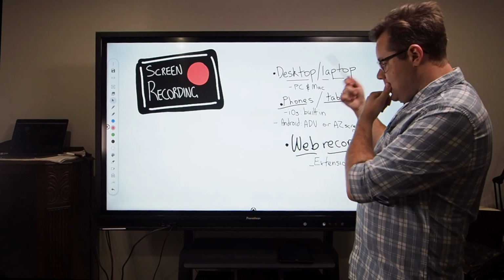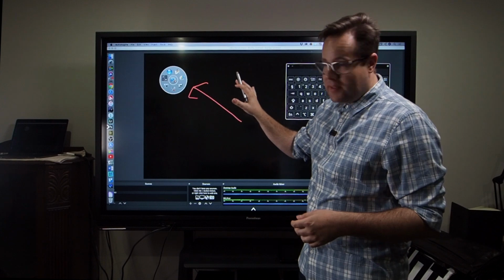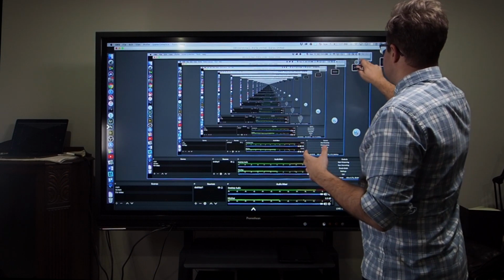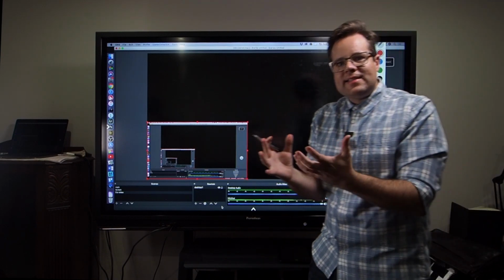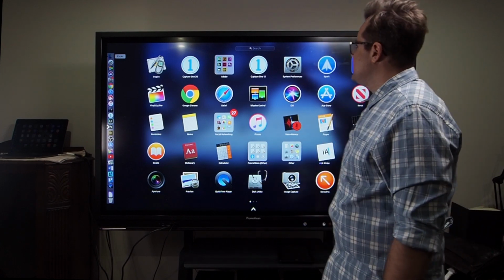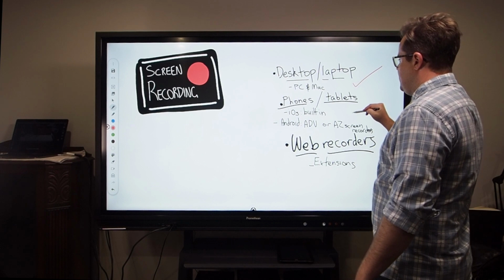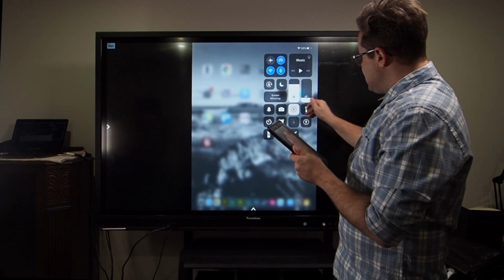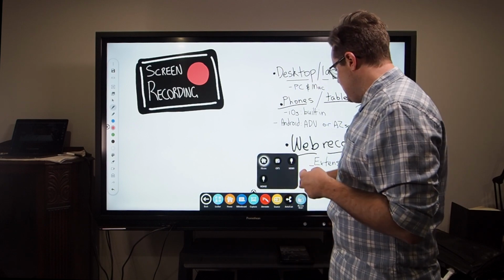Recording screens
This video is about Recording screens